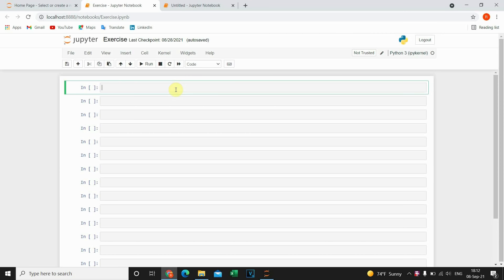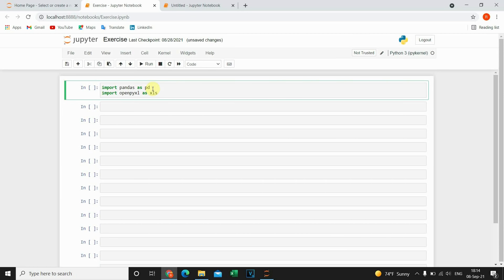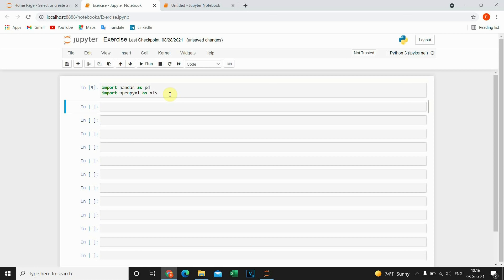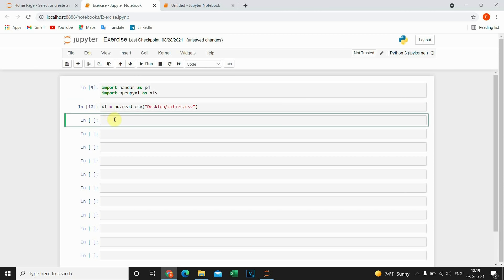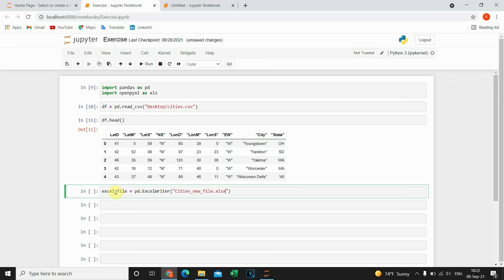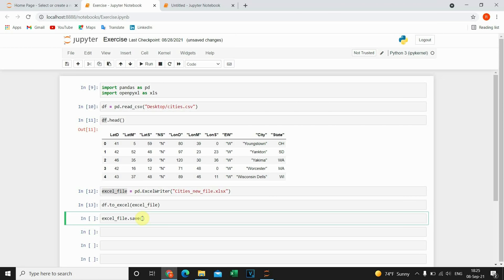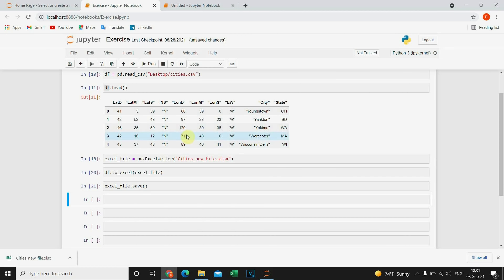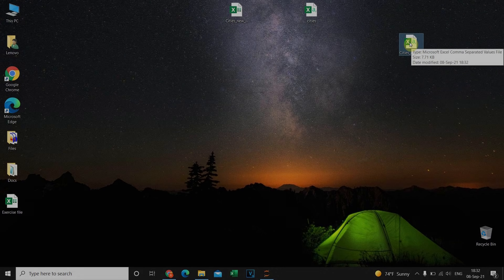How to export DataFrame from Python to Excel, CSV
In this video you will se how to export file (DataFrame) from Python to Excel and CSV, using Pandas library.

Pandas is a fast, powerful, flexible and easy to use open source data analysis and manipulation tool,
built on top of the Python programming language.

Jupyter notebook, Python 3.8, Anaconda, Python, Pandas, Numpy, Drop method, Methods, DataFrame, Excel, CSV, Openpyxl, Libraries, Programming language.

How to Export Pandas DataFrame to an Excel File.
Exporting a Pandas DataFrame to an Excel file.
Save data to an Excel file using Python.